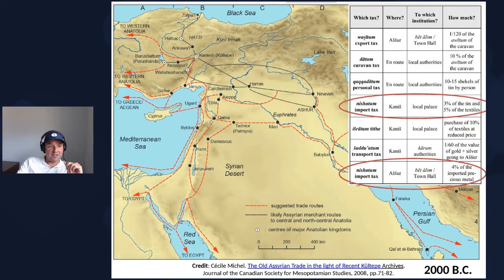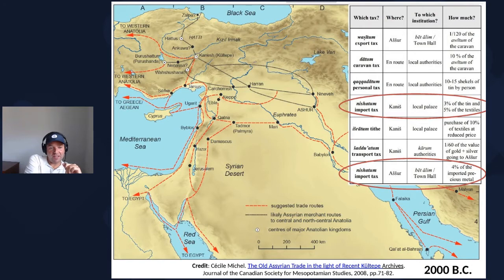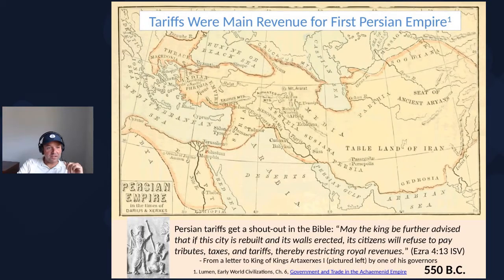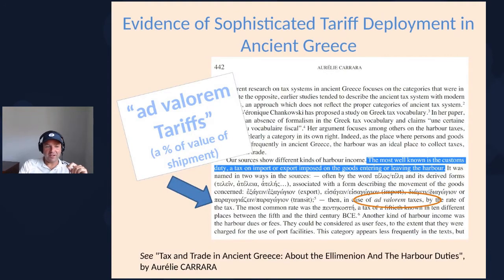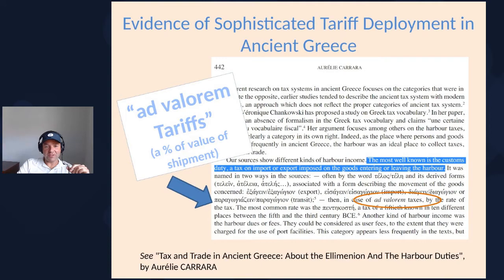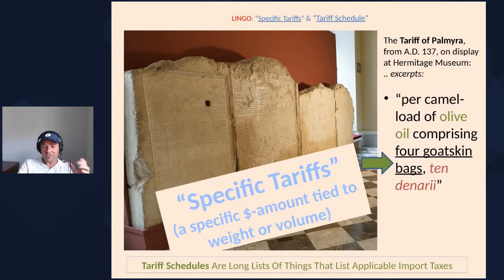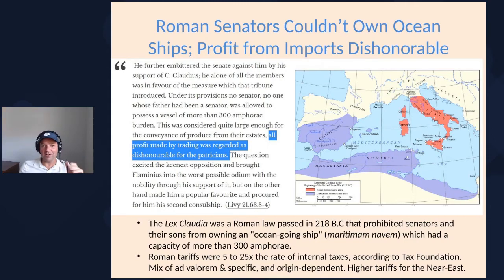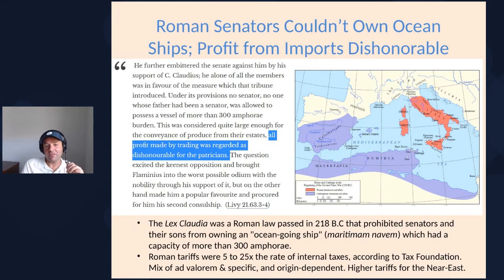Truth About Tariffs, Ep 1 - Tariffs in Antiquity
Learn about ad valorem tariffs vs. specific tariffs, and "what's a tariff schedule" by looking at how they were used in antiquity (same as today!).